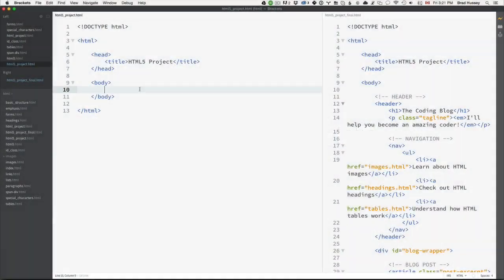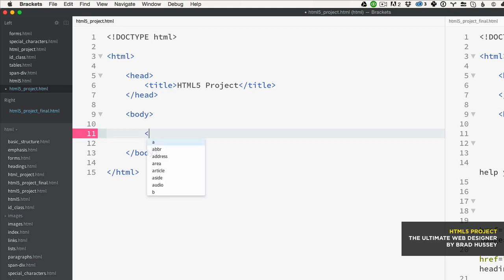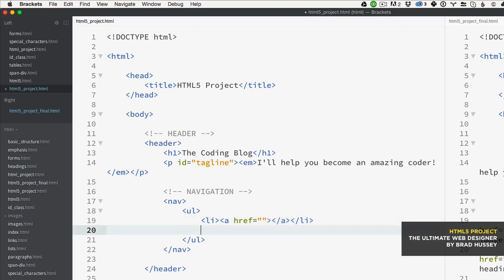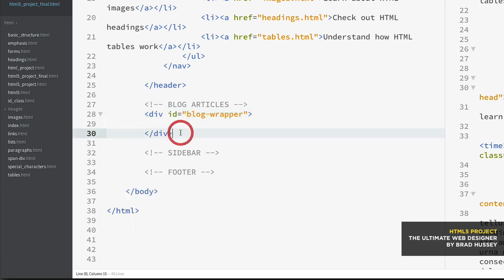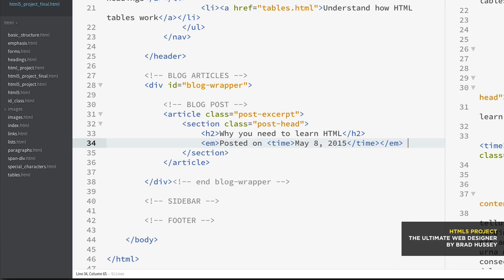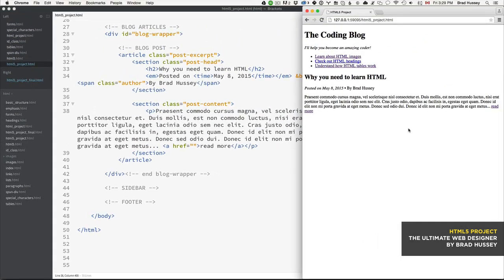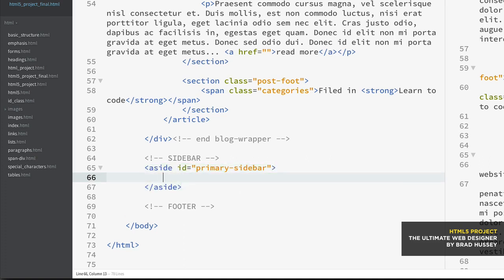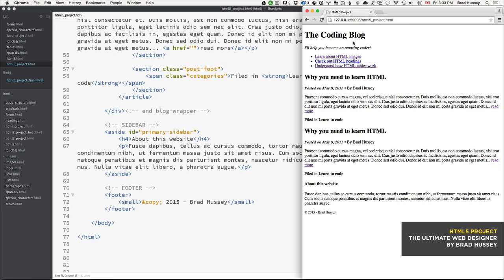061 HTML5 Project Build a Basic HTML5 Web Page Tutorial